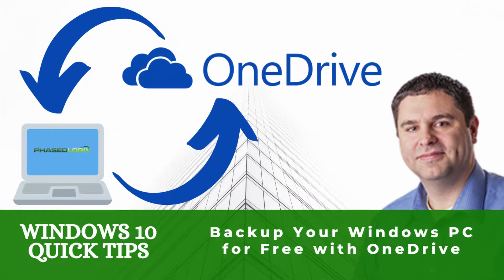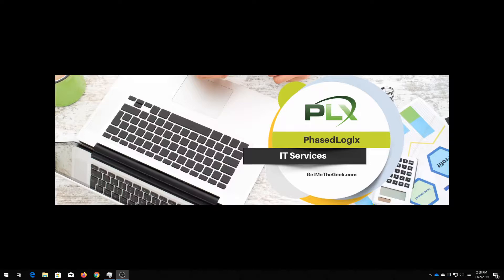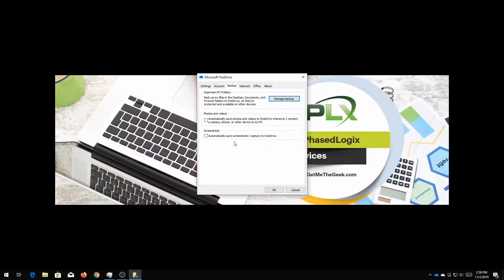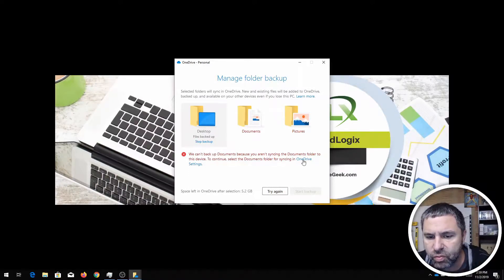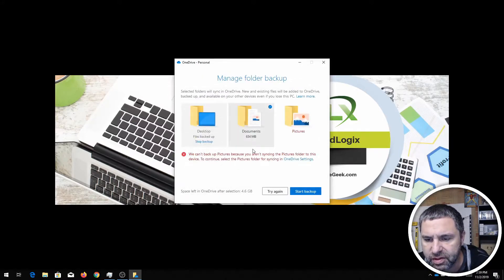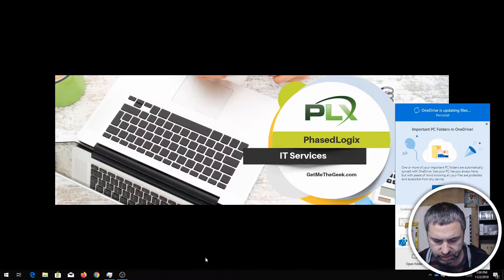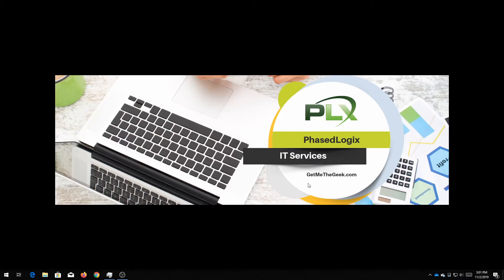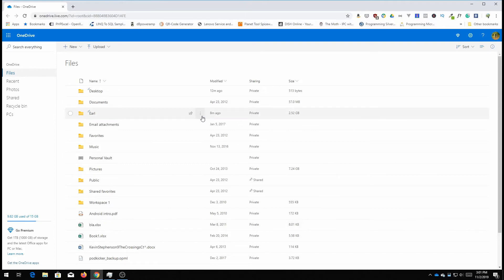Windows10 QuickTip Backups with OneDrive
In this video, I show you how to backup important folders on your PC using OneDrive personal. In just a few easy steps a Windows PC can be set to backup files in the Desktop, Documents and Pictures folders using only OneDrive.

PhasedLogix Managed IT Services